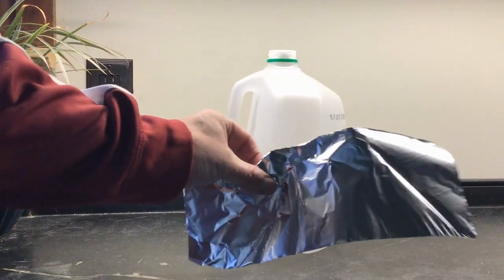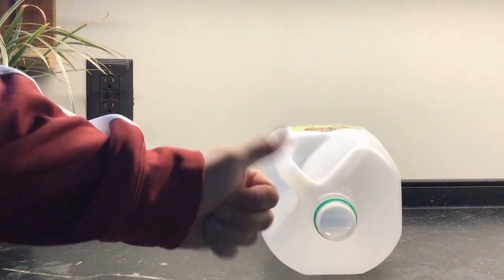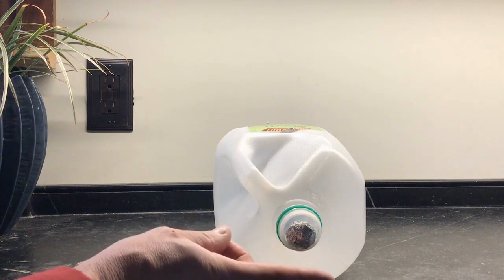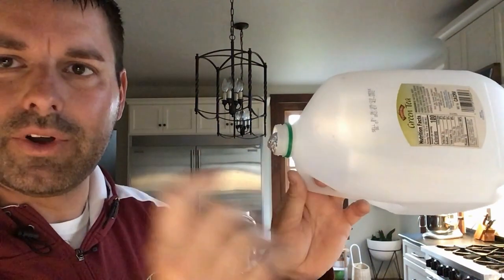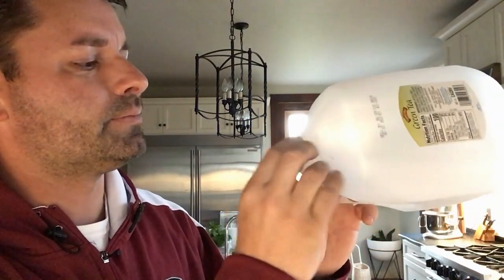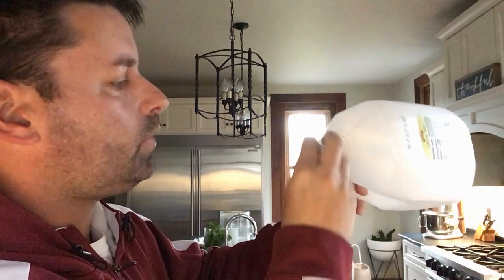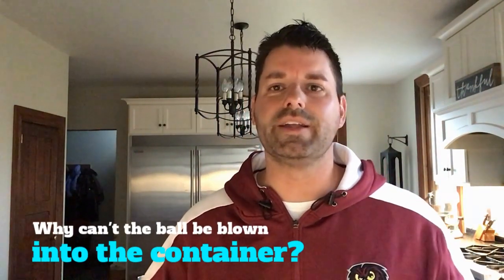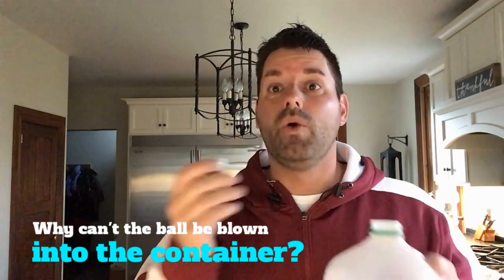Foil Ball - FunScience Scavenger Hunt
Jared places a tiny roll of aluminum foil at the opening of a jar. Then he tries to blow it into the jar. What? Can you figure it out? If you think you know, tell us why in the comments!